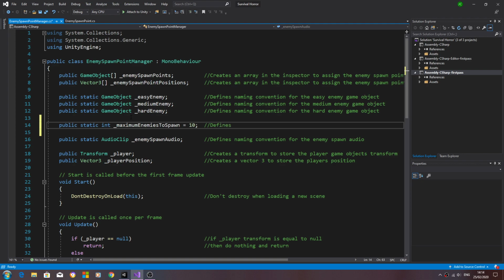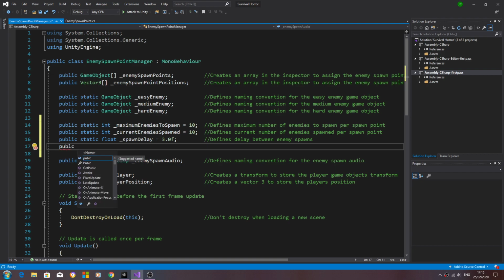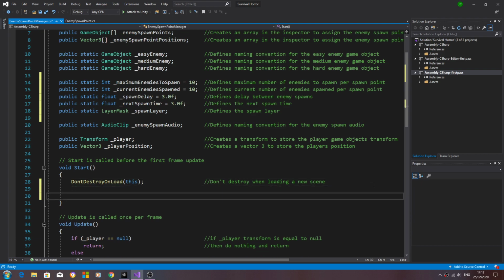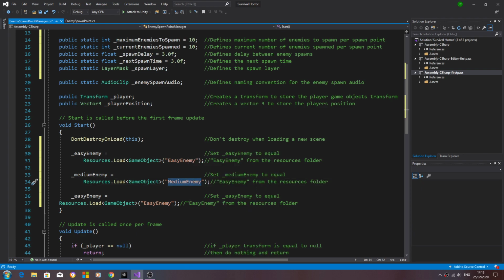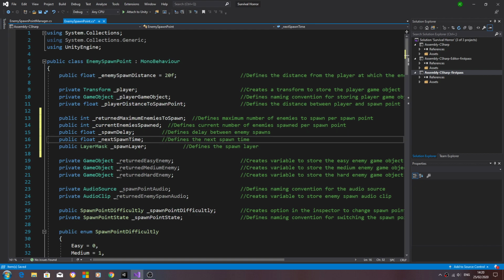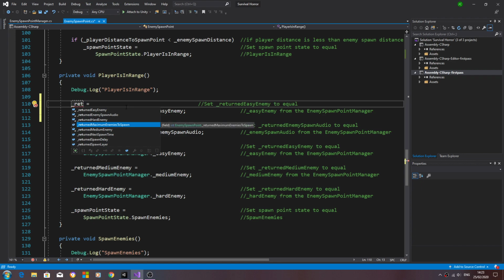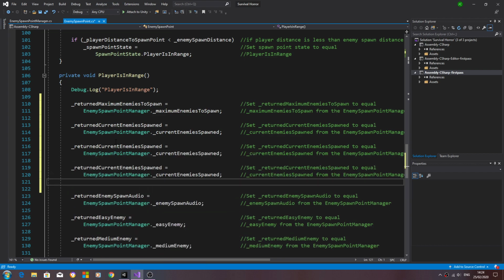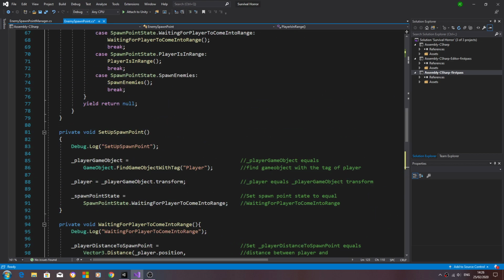Survival Horror #245 Massive Overhaul Part 46 Enemy Spawn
In this lesson we continue on filling out both the enemy spawn point and manager scripts.